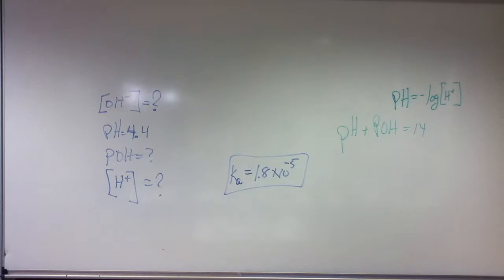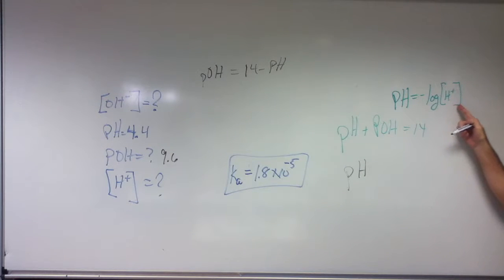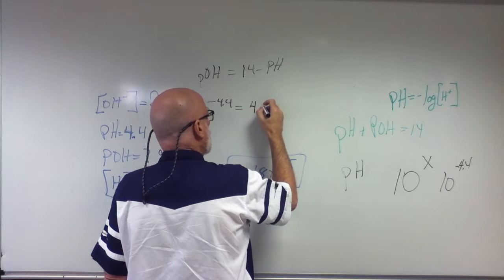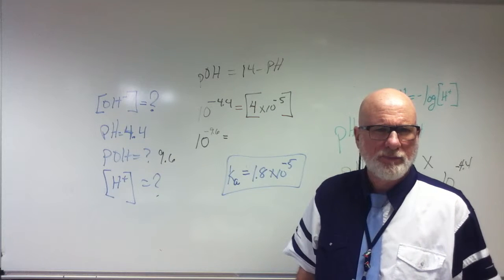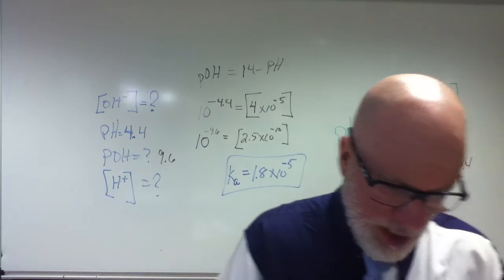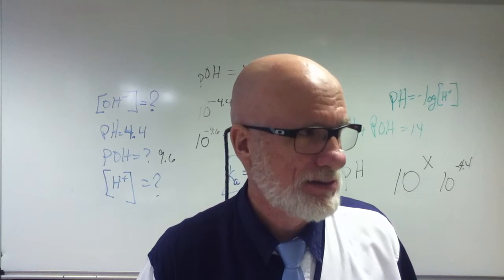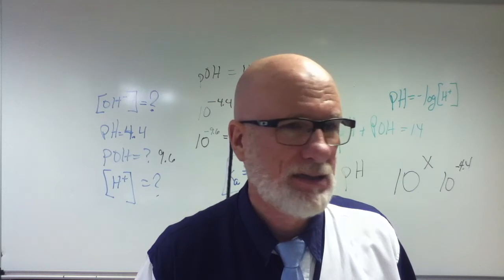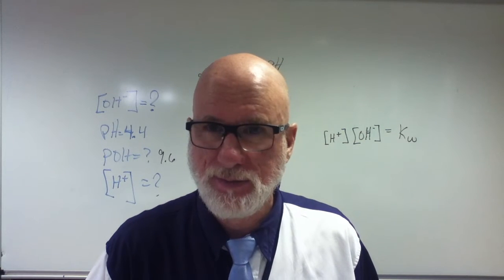Acetic Acid Part II